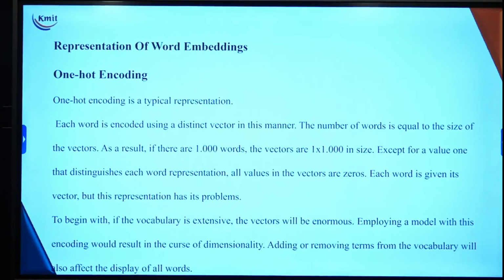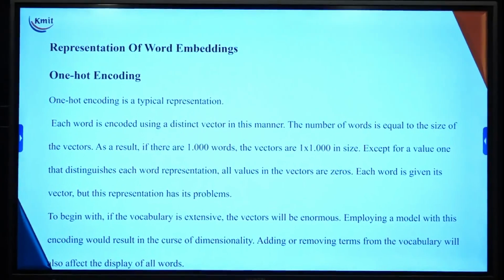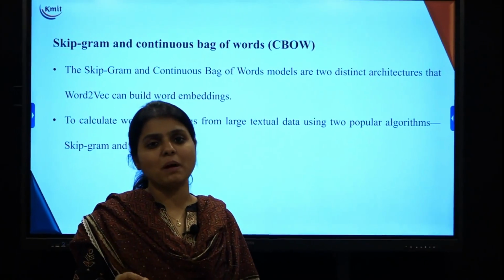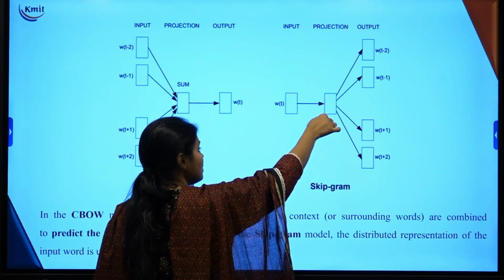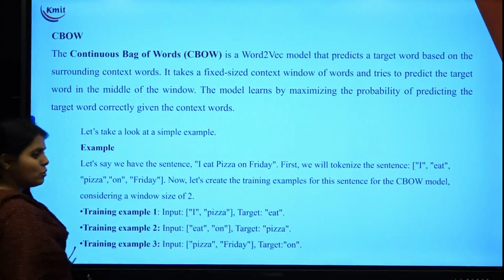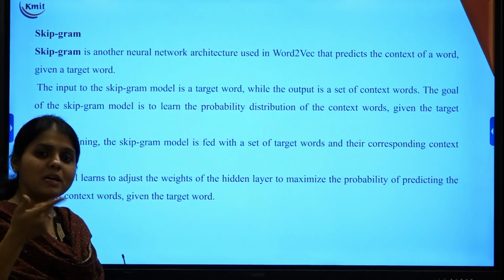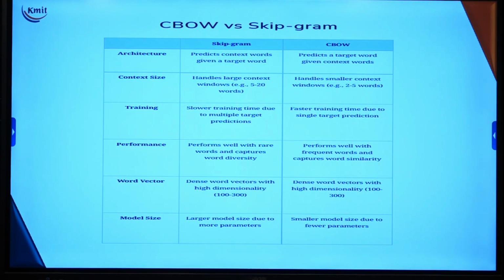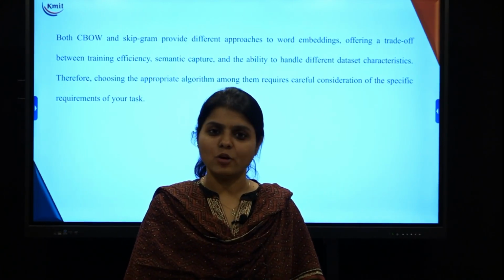UNIT - 1_ SKIP – GRAM,CBOW